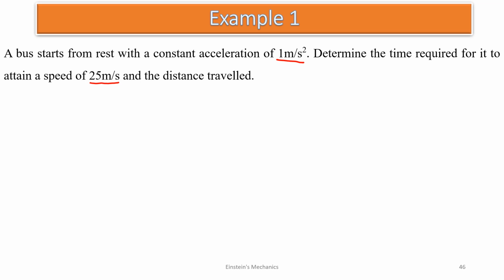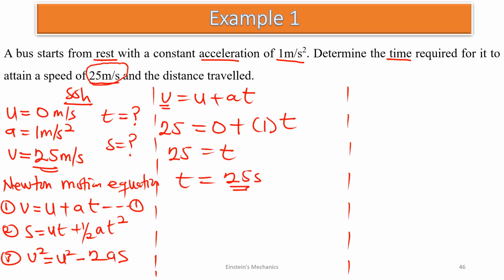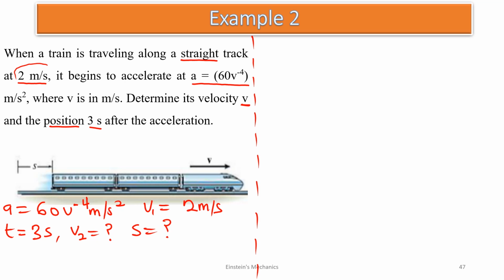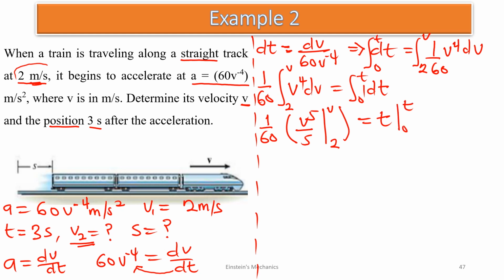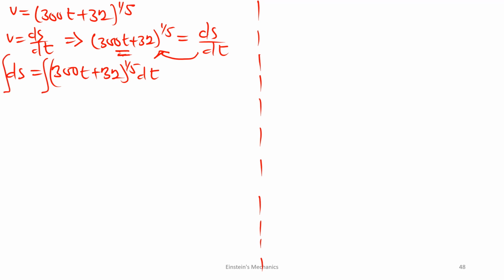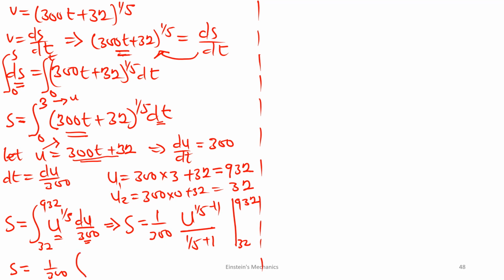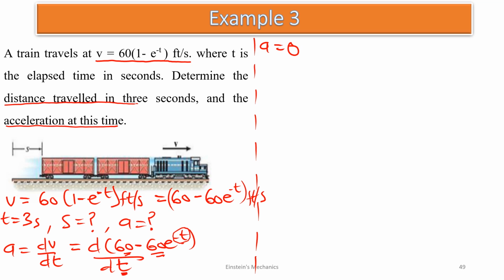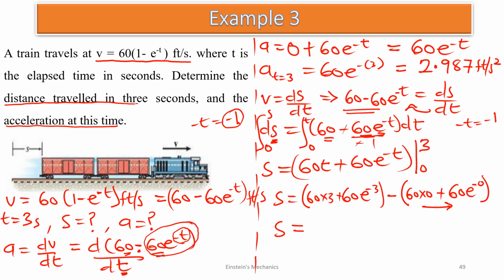Ep 2: Problems on Rectilinear Continuous Motion | Engineering Dynamics Hibler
Problems on Rectilinear Continuous Motion | Engineering Dynamics Hibler